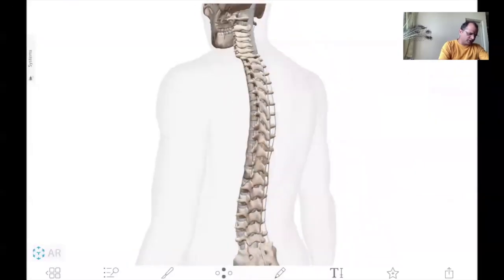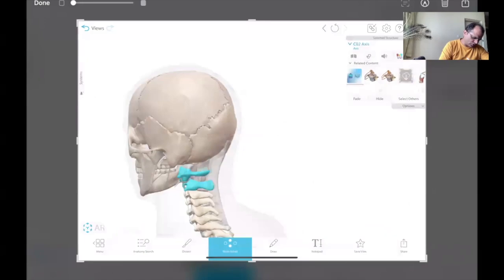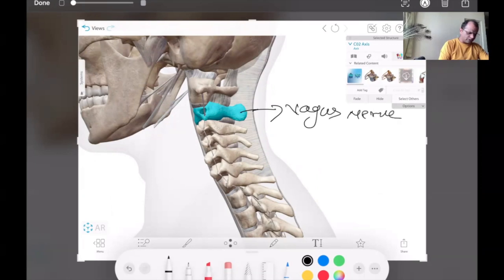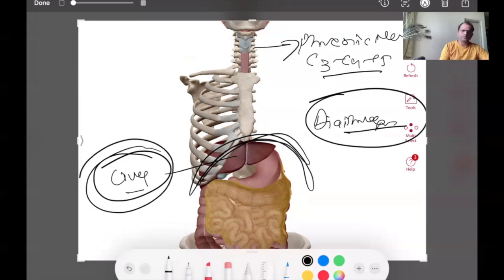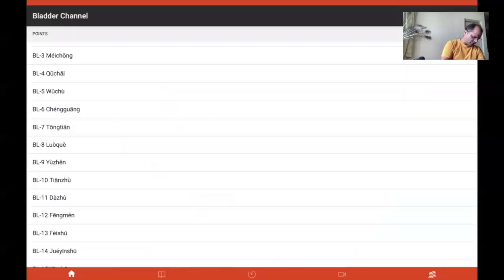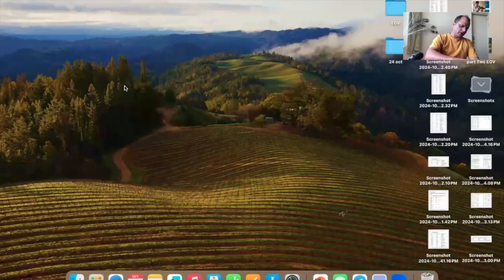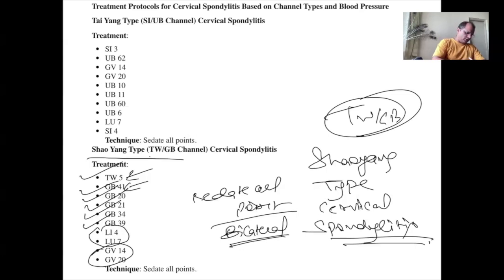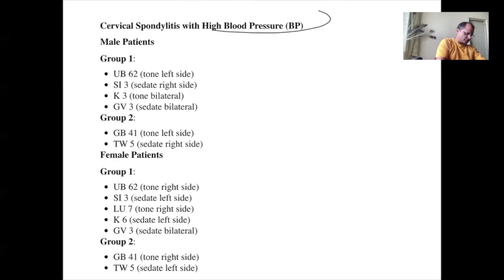1-Extra Ordinary Vessels - EOV -Protocol Management - Cervical Spondylitis - Yes & no Type Neck Pain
"Extraordinary Vessels for Cervical Spondylitis"
"EOV protocol for neck pain relief"
"Neck pain treatment using EOV"
"Yes/No Type Neck Pain Solutions"
"Holistic management for cervical spondylitis"